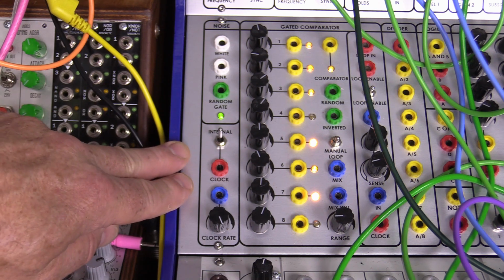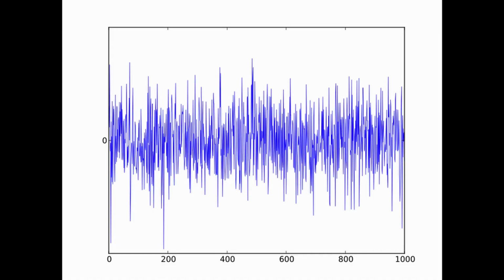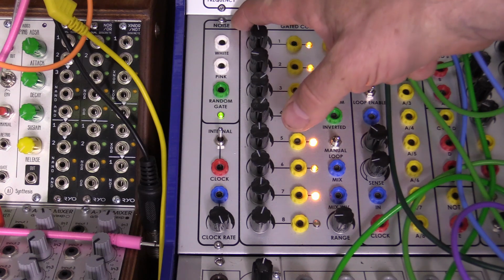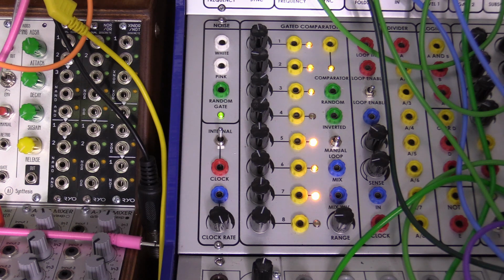Serge CGS31 Elby Designs Digital Noise | Tutorial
The CGS31 is a Serge-Compatible digital noise source designed by Ken Stone and produced by Elby Designs. It appears in Elby's SWAMP panel, but is also available as a separate PCB for DIY purposes.

This tutorial is part of my series documenting the care and feeding of these wonderful modules. Collect them all!

Under the Big Tree is Nicolas Peck's YouTube channel, focused on esoteric electronic music, modular and vintage synthesizers, sound design equipment and techniques, and the composition, production and performance of music.